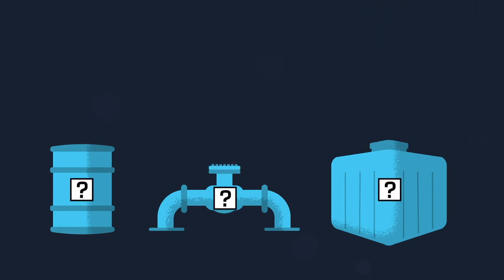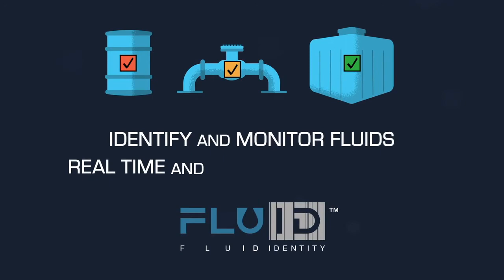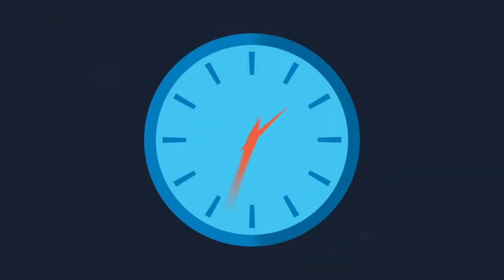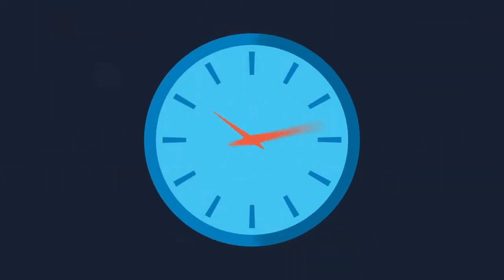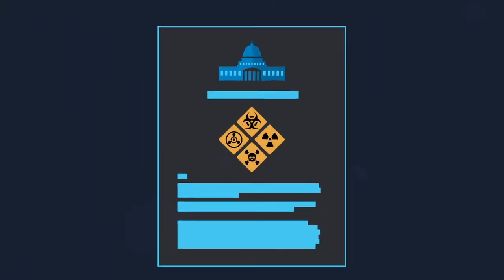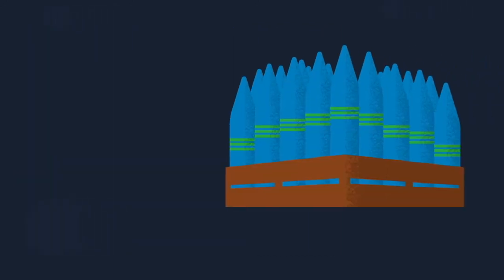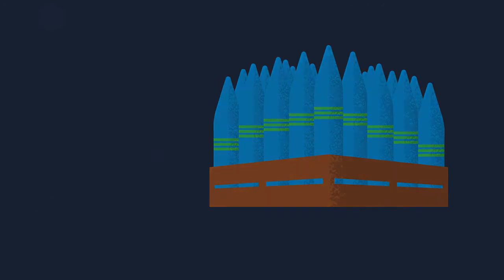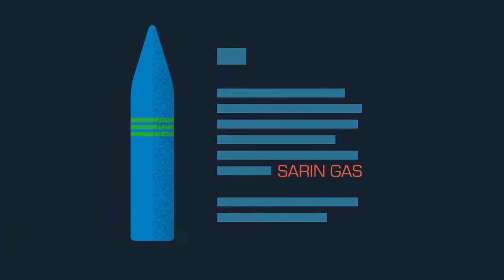Non-Intrusive Fluid ID and Monitoring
PST’s patented, revolutionary non-intrusive method utilizing acoustic waves to identify the fluid content of any closed container or pipe. The technology was originally developed by the Department of Defense to identify chemical weapons inside of shell casings while enforcing treaties with foreign nations. PST™ sensors have a very unique capability not found in any other sensors available on the market today. PST has name HAWK as their Global Sales Partner.